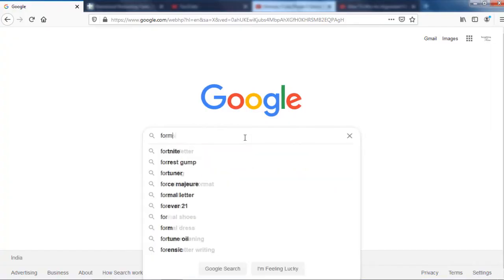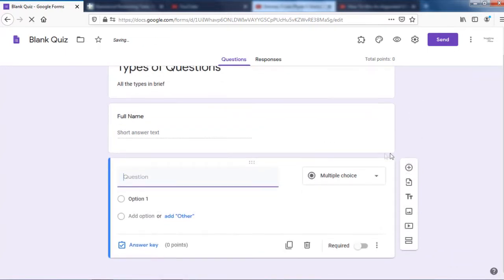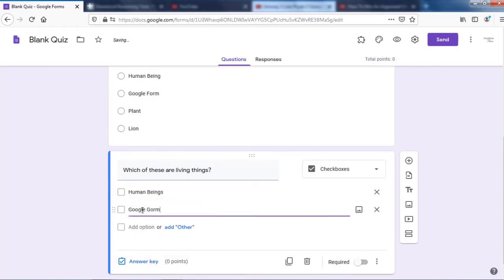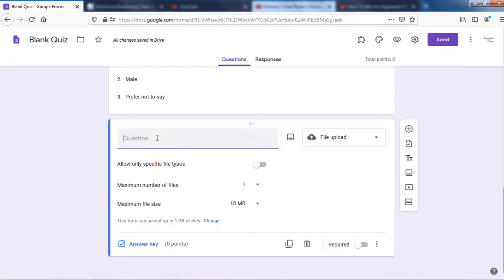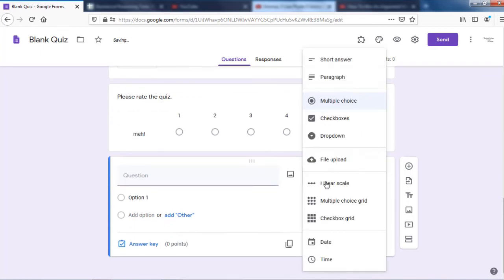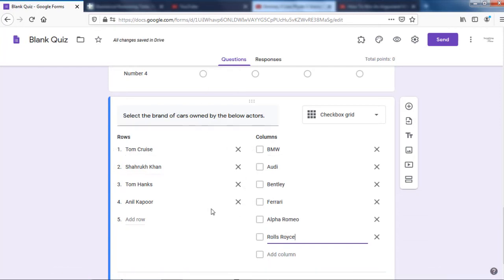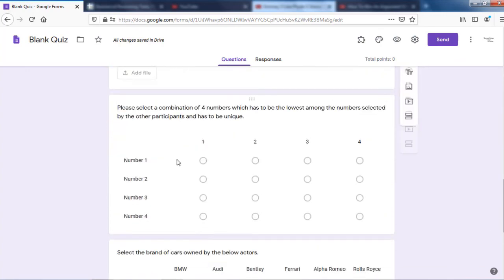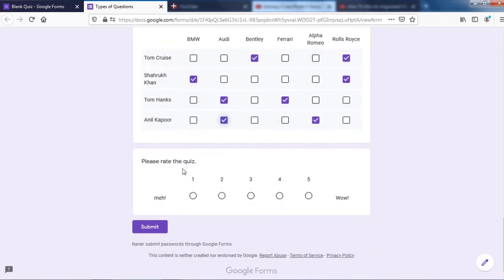Creating a Quiz using Google Forms : Part 5 | Types of Questions (Fields)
In this video we discuss the different types of questions or fields available in the Google Form. We go through each and every single type and also do a demo question for all the type. I am pasting the link below where you can see the Google Form we created for this video.